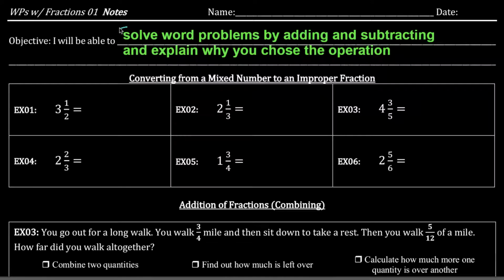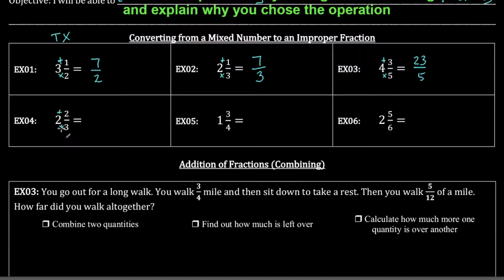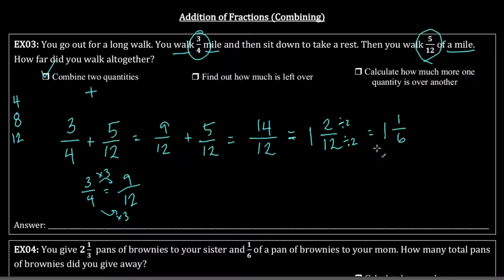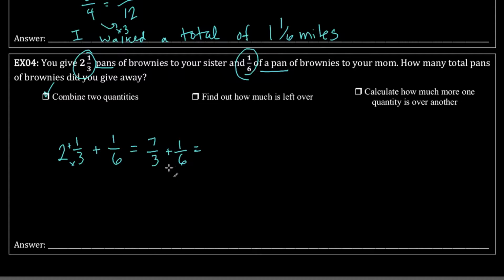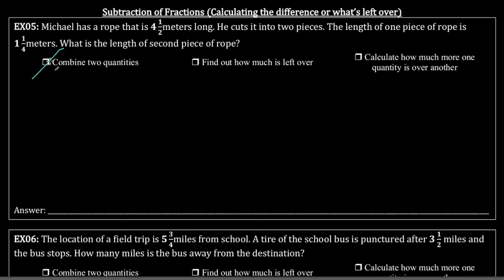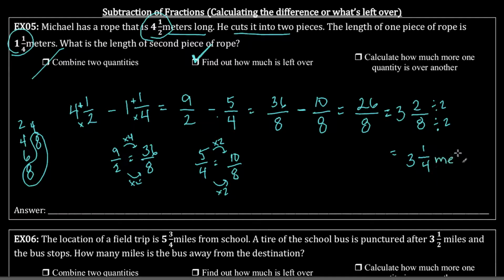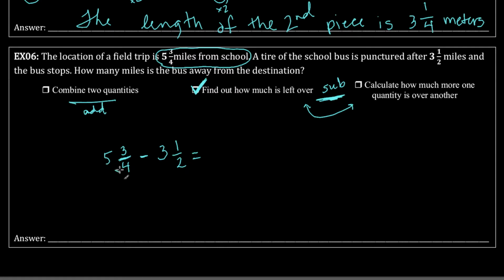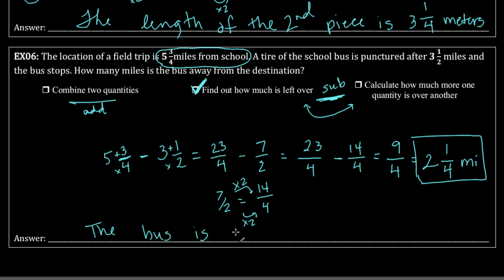21 WPs w: Fractions 01